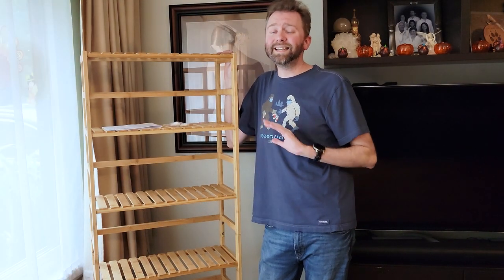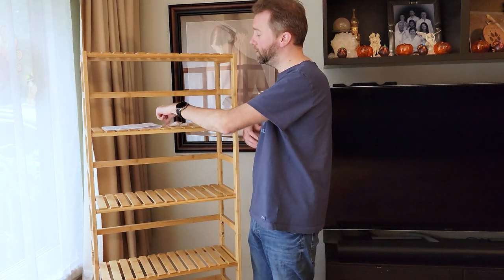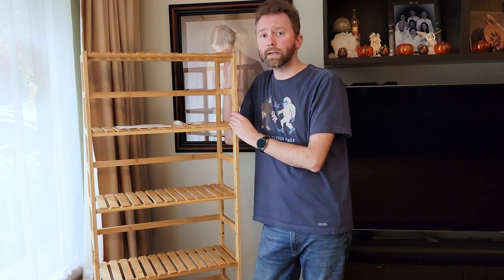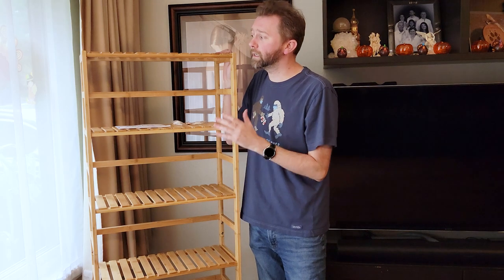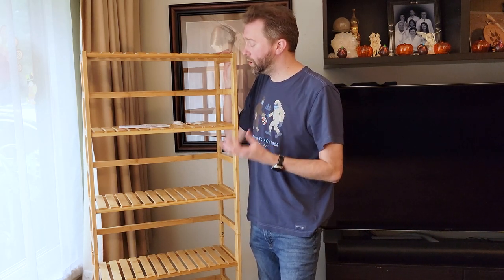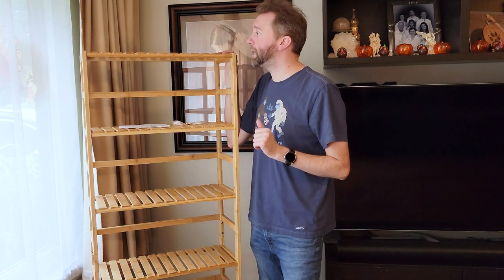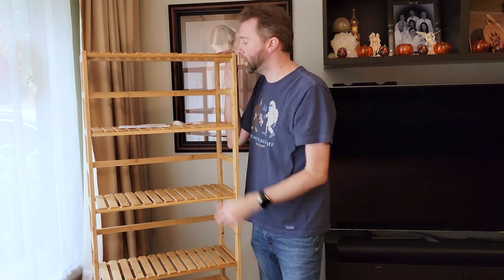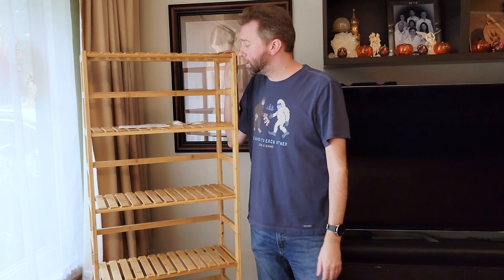EASY TO BUILD - Homykic Bamboo Bookshelf Review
If you are looking for an easy to build bookshelf that requires no extra tools then check out this video on the Homykic bamboo bookshelf.  Has easy to clean adjustable shelves that are great for storing in the kitchen, living room, study, etc.  Check out the video for more details.

☛ Product featured in this video on Amazon (Amazon)

0:00 Intro
0:23 Bookshelf Assembly
2:50 Features & Size
6:09 Outro

► EQUIPMENT I USE:
Samsung Galaxy S21 Ultra (Amazon)